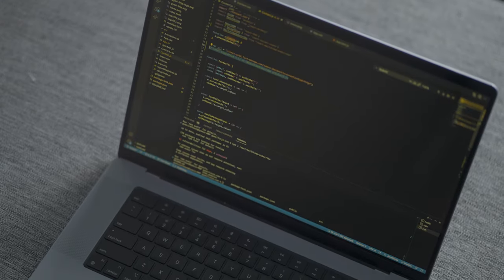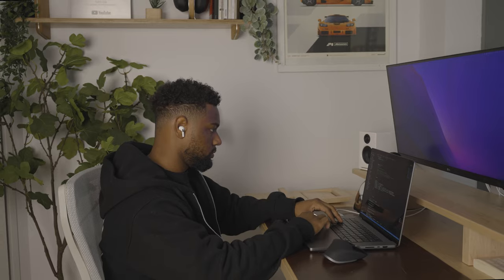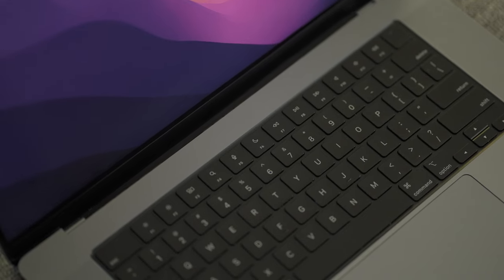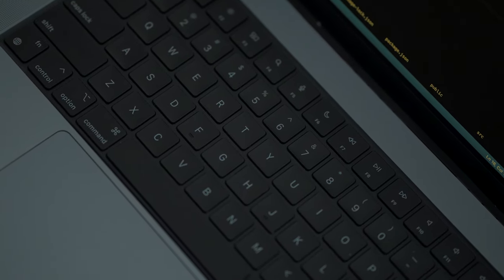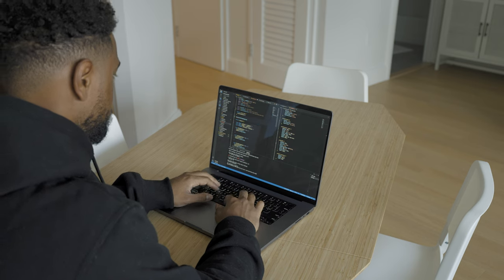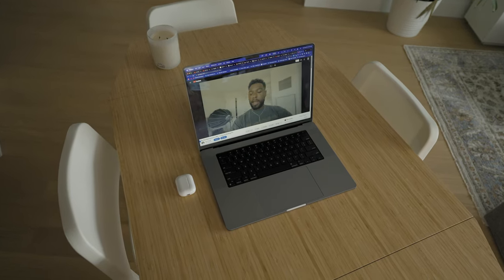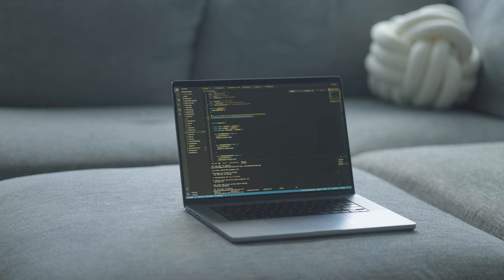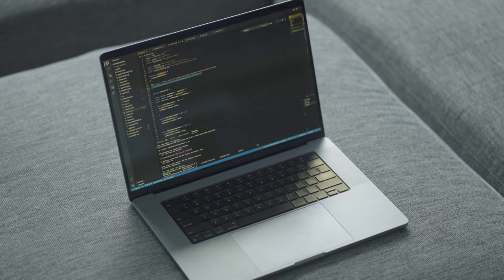M1 Pro MacBook Pro 16" One Year Later - Long Term Review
I've been using the 16" M1 Pro MacBook Pro and it's been the perfect laptop for coding and creativity.

Camera Gear
Wide Angle Zoom Lens
B-Roll Lens